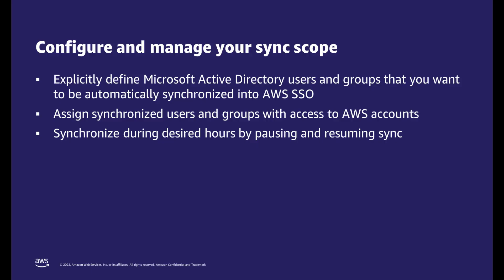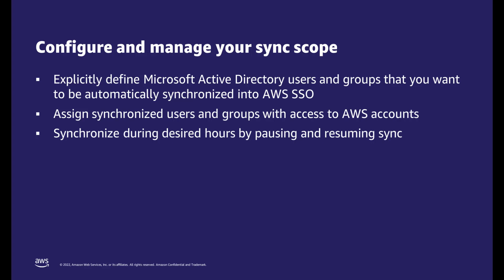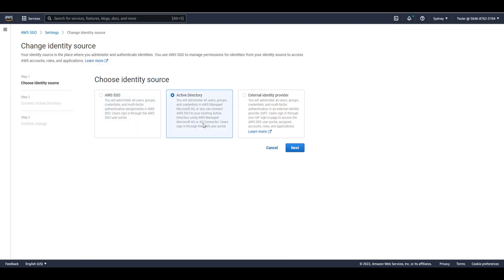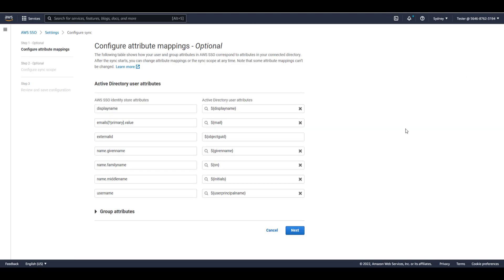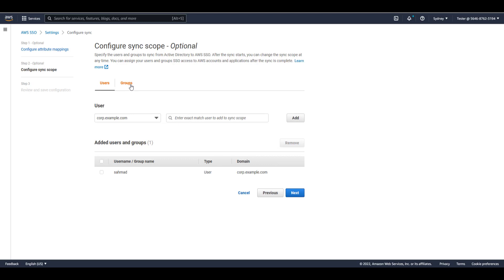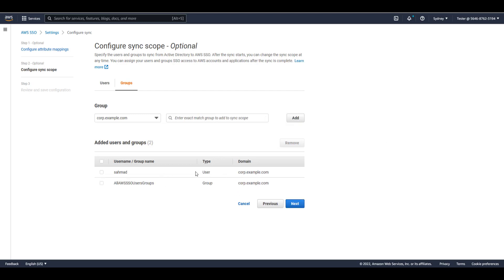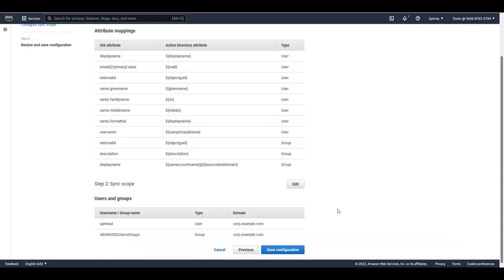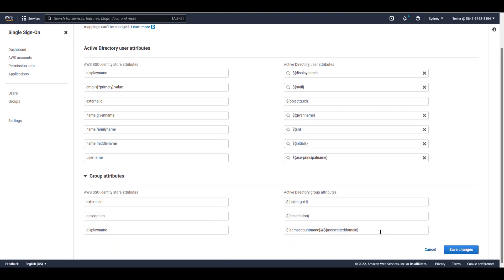Configure AD Sync Scope in AWS Single Sign-On | Amazon Web Services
In this video, you will learn how to configure Active Directory users and groups sync in AWS Single Sign-On. Customer's who choose on-premises Active Directory (AD) or a managed AD as their AWS SSO identity source will be able to use configure synchronization for AD as a synchronization mechanism that AWS SSO provides to AD customers for provisioning identities from AD into AWS SSO.